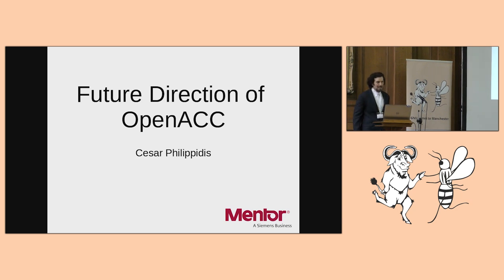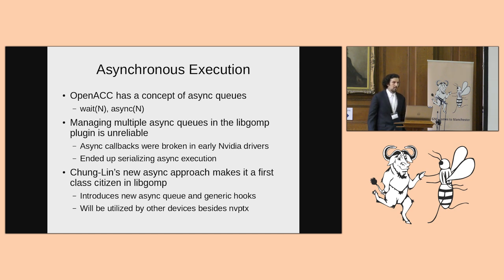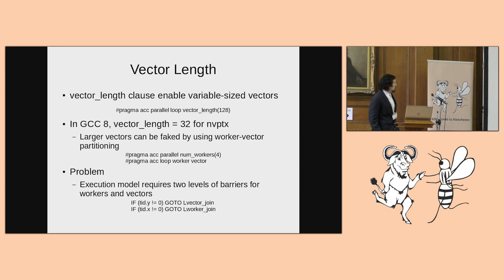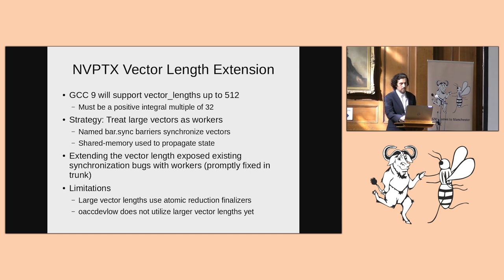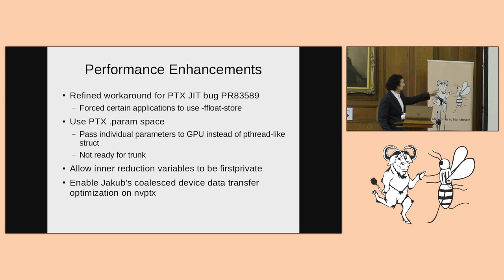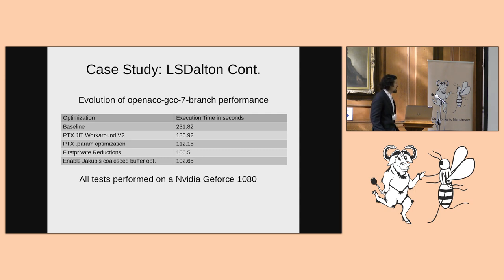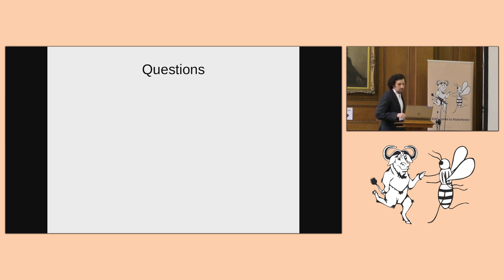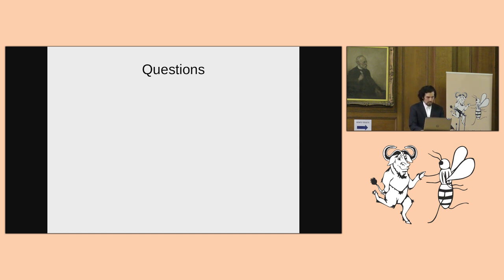Future Direction of OpenACC - GNU Tools Cauldron 2018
Presented by Cesar Philippidis at GNU Tools Cauldron 2018

This talk will present a high-level overview on the current state of OpenACC support to be included in GCC 9. Next it will cover the new functionality for GCC 10 and beyond. New functionality includes, but not limited to, enhancing automatic parallelism in OpenACC kernels and deep copy.